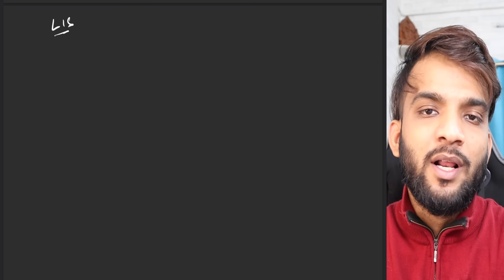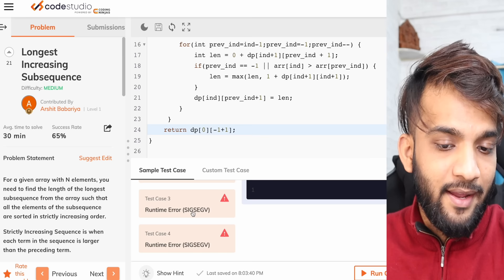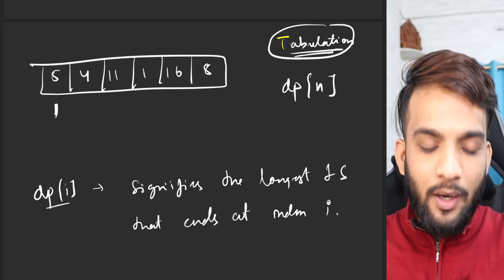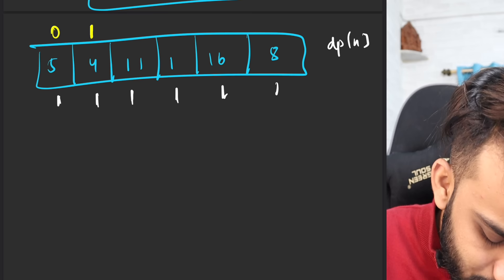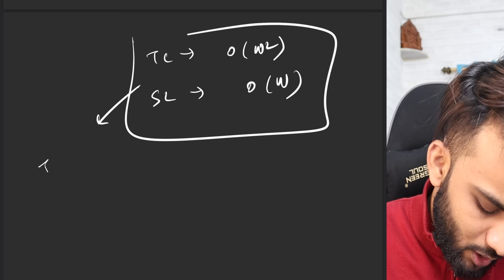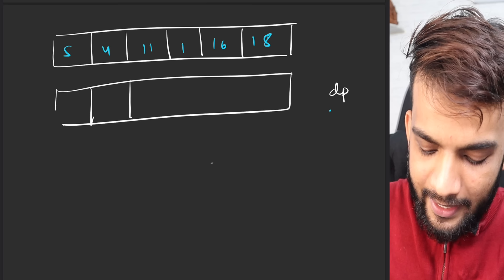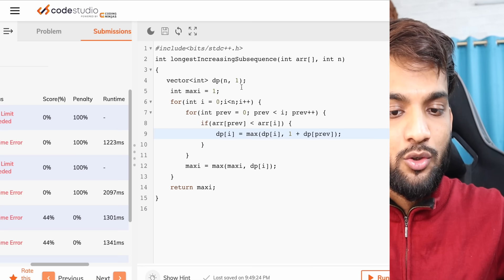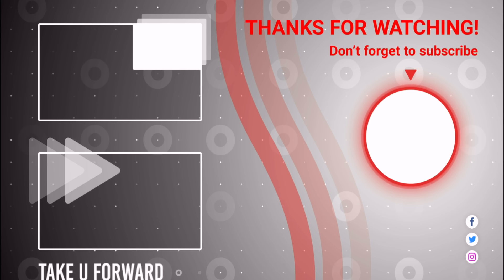DP 42. Printing Longest Increasing Subsequence | Tabulation | Algorithm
Please watch the video at 1.25x for a better experience.

In this video, we solve the LIS DP using tabulation method, then we go on to print the LIS as well.

If you have not yet checked our SDE sheet, you should definitely do it

You can also get in touch with me at my social handles